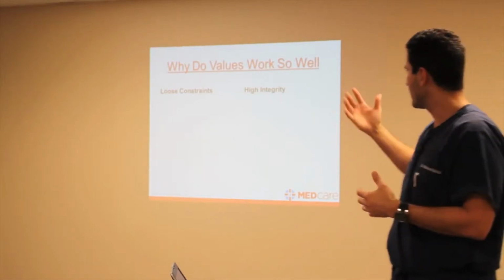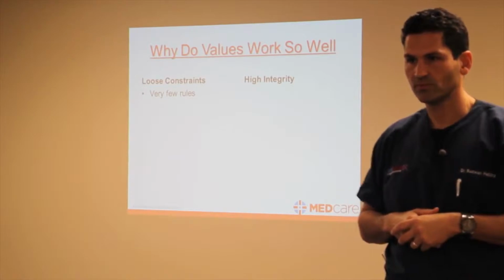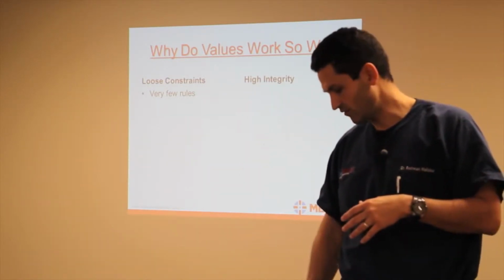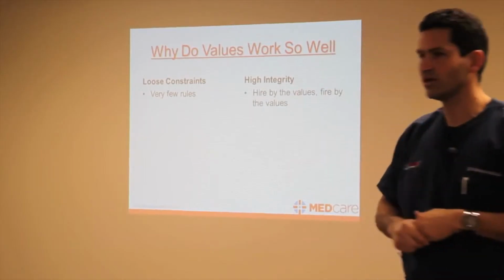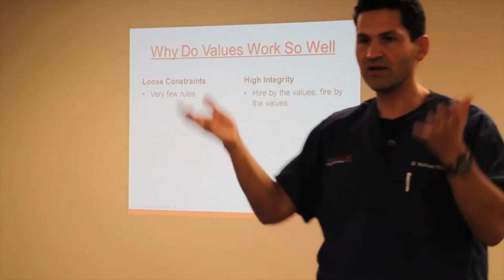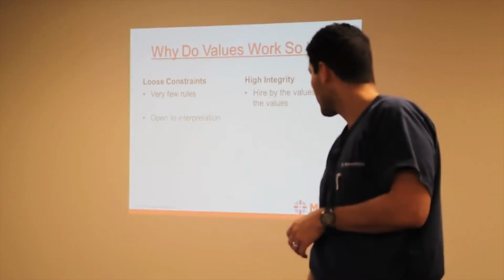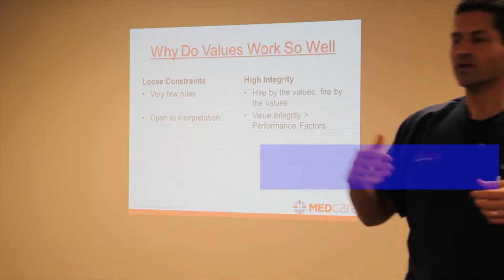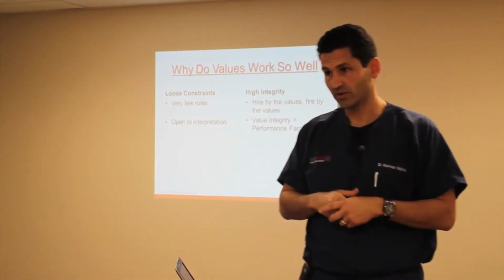MEDcare Core Values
This video will explain the 8 Core Values of MEDcare Urgent Care.